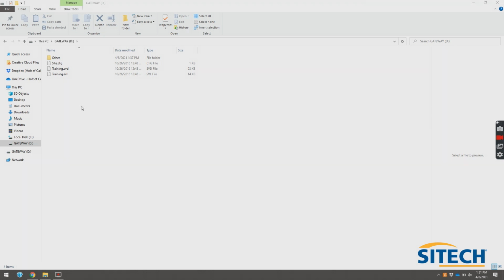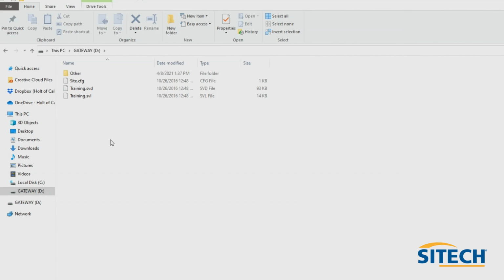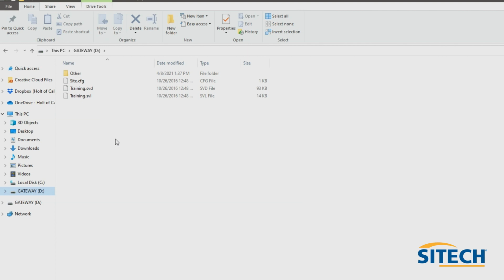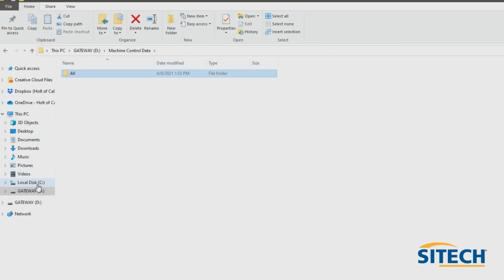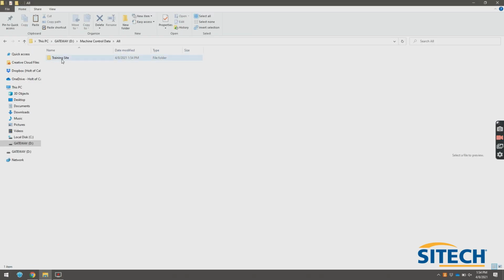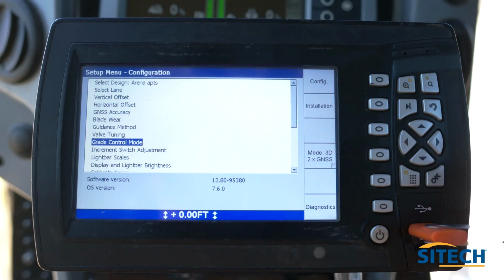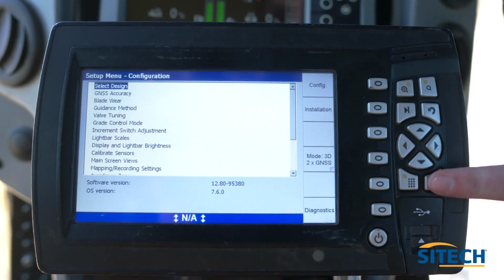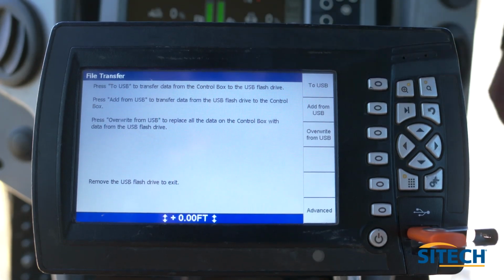SITECH West - File Structure and Loading Designs in GCS900 / CB460